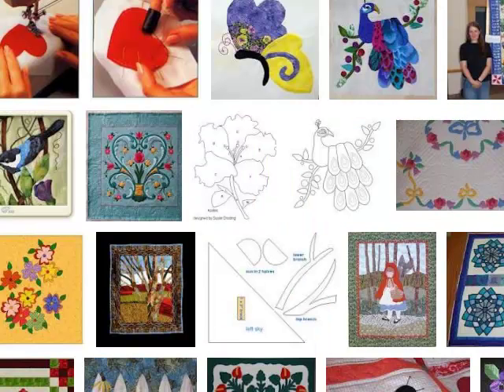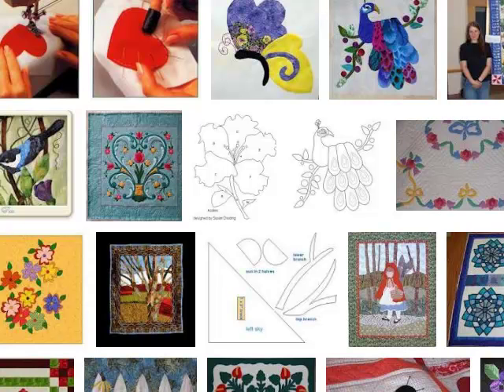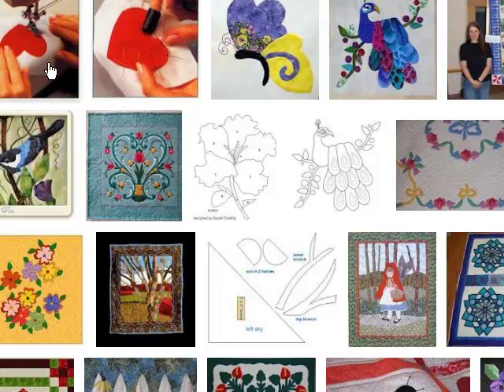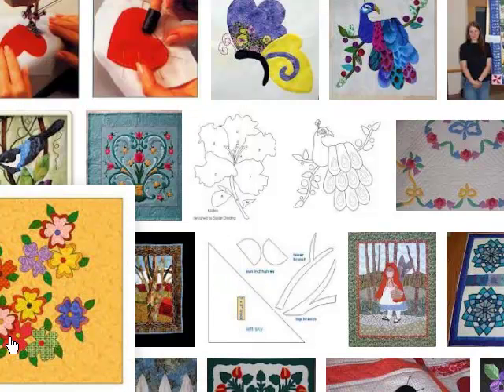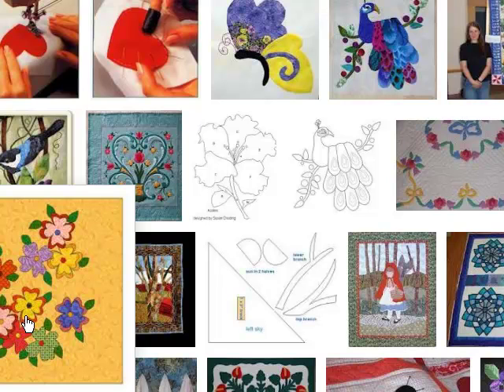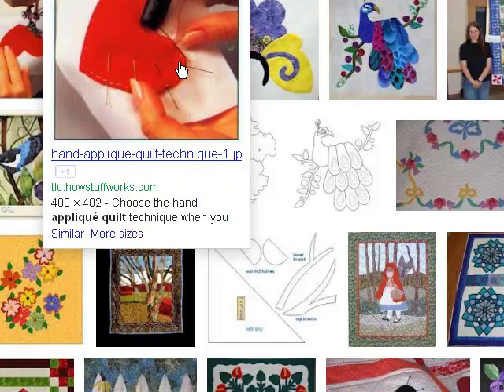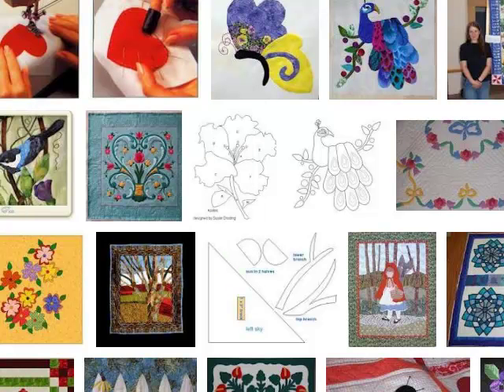How To Design A Qult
Learn how to design a quilt with these three easy steps!